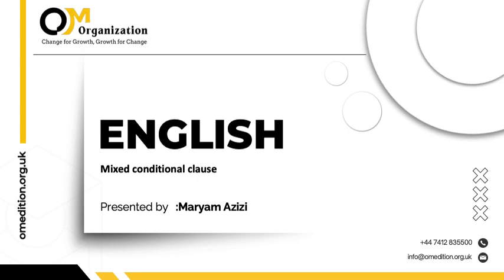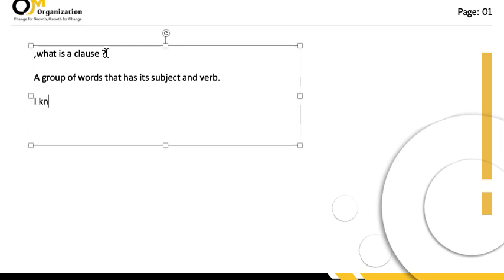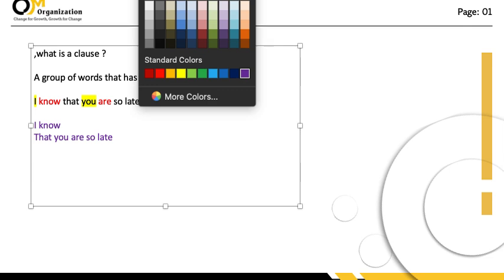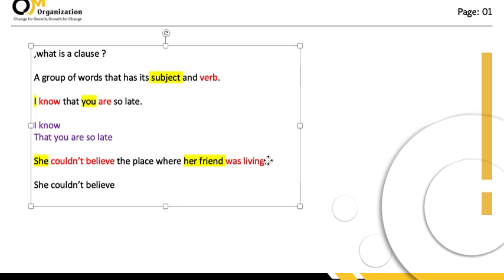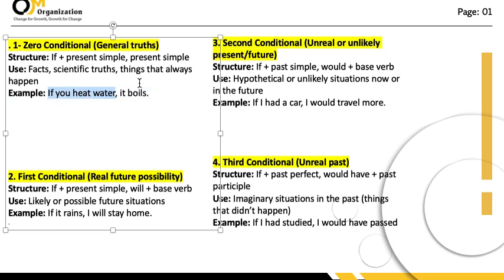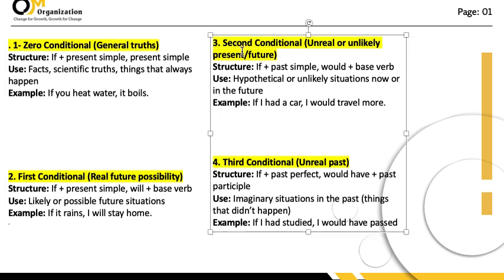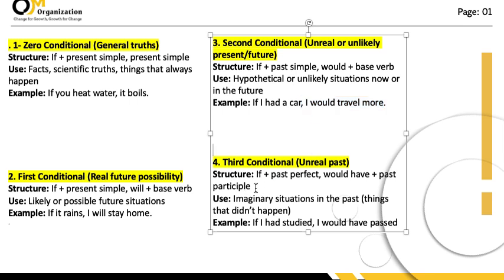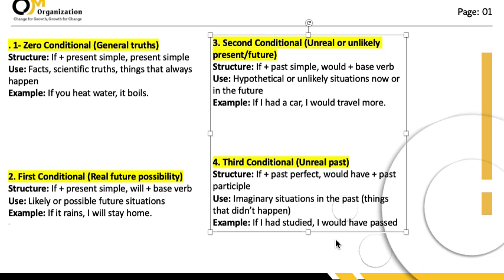📚 Lesson 1 Part 1 | Grammar | Step Nine | OM Academy